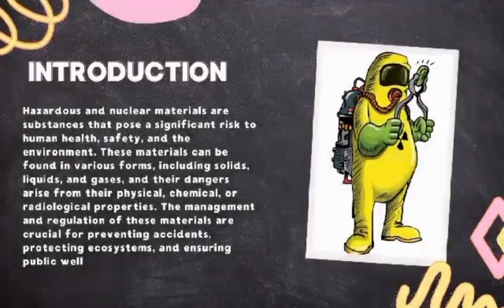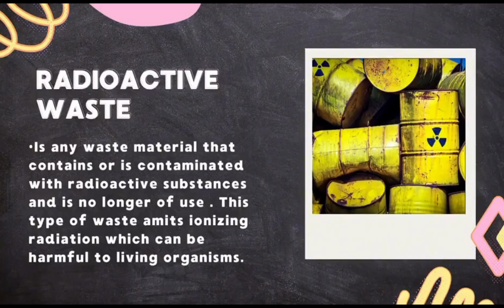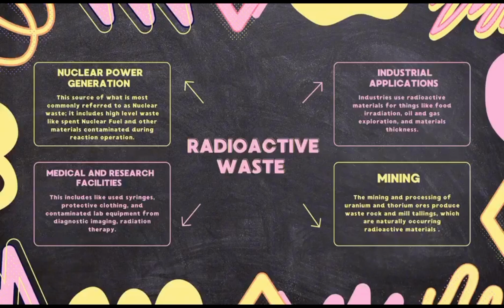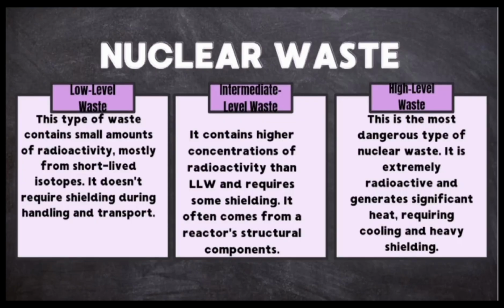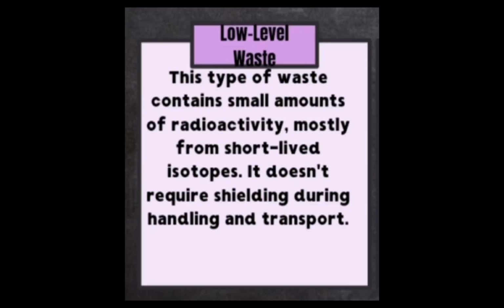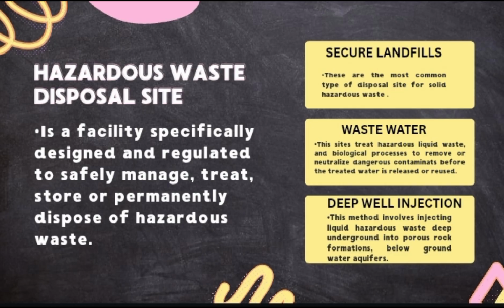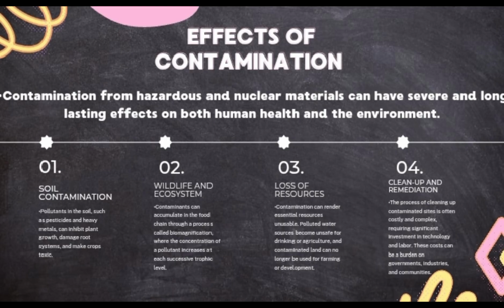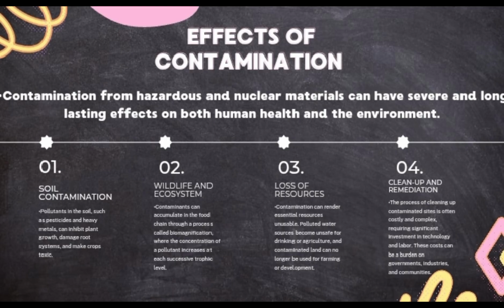Environmental science Group 4 topic : Radioactive waste and nuclear waste